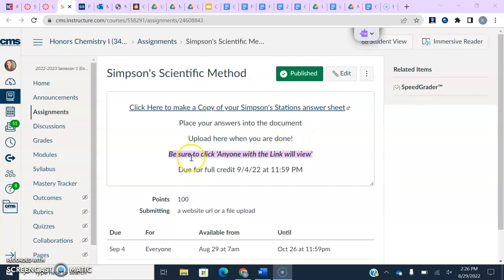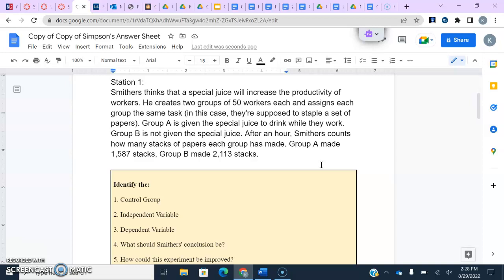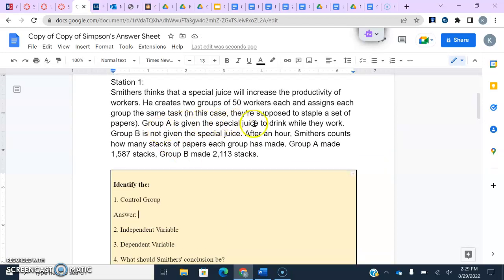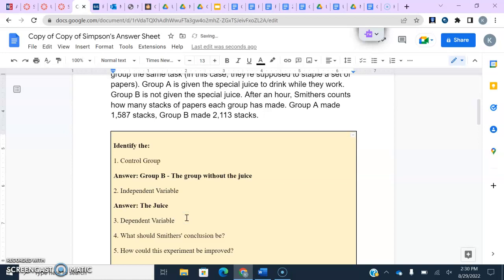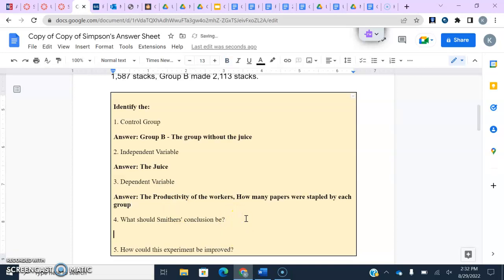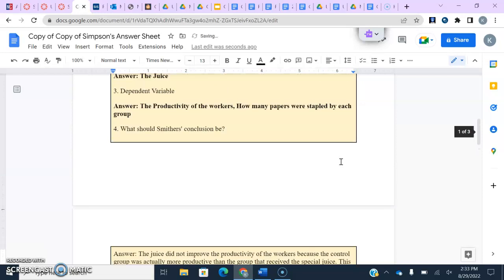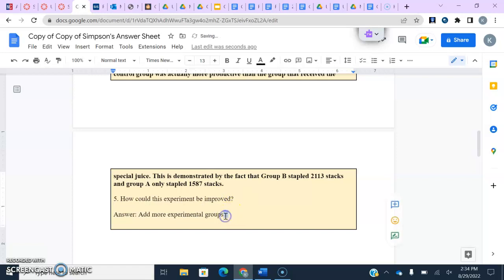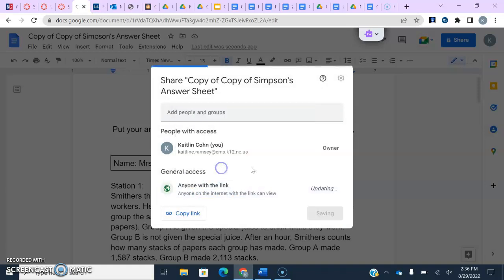Simpsons Stations Help